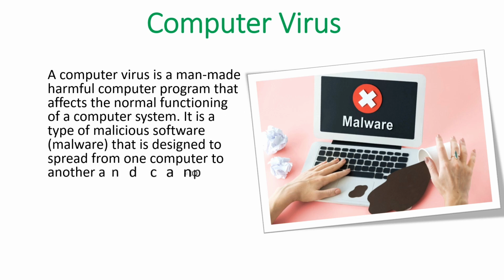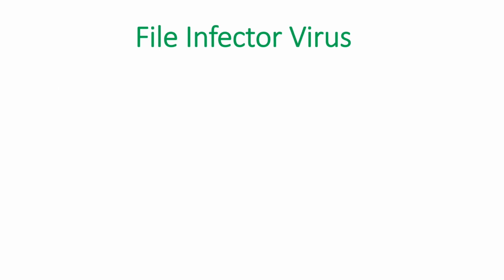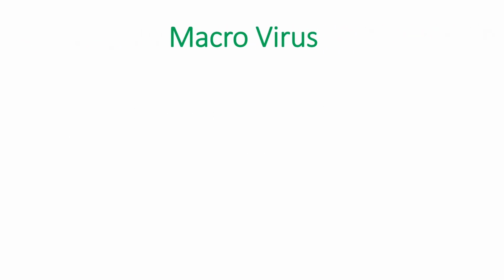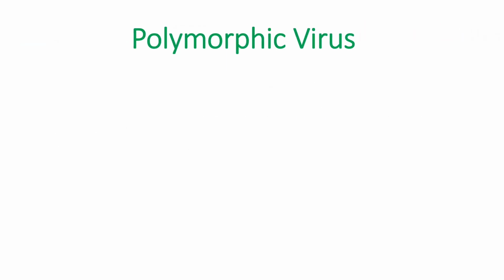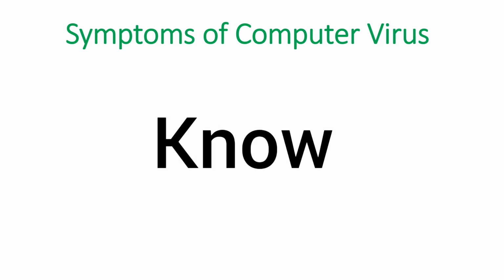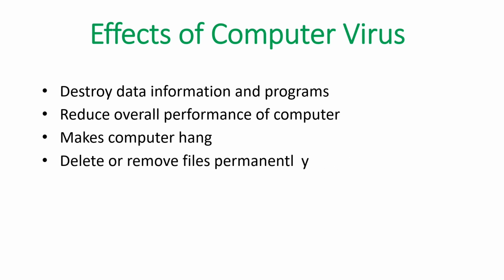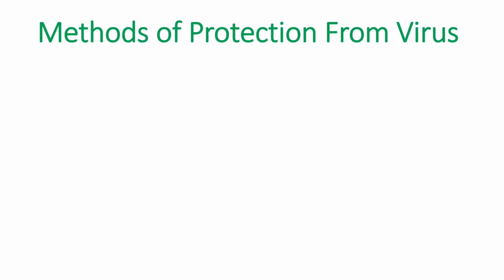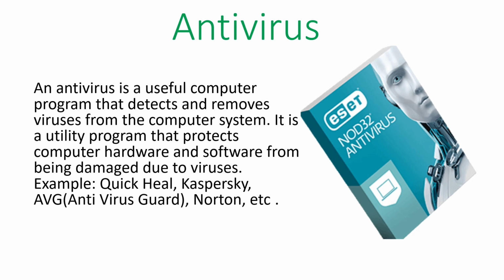Do you really know COMPUTER VIRUS? Computer Virus and its Types Explained in Detail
Computer Virus and its Types

Computer viruses and their types, symptoms of computer viruses, effects of computer viruses, transmission modes of computer viruses, and preventive measures are explained in this video. Both computer viruses and antivirus are described in detail.
0:40 Virus introduction
1:30 Types of virus
6:38 Purpose of creating virus
7:28 Symptoms of computer virus
8:56 Effects of virus
9:40 mode of virus transmission
11:00 Preventive measures
12:15 Antivirus

 Images and video clip source: pixabay.com/